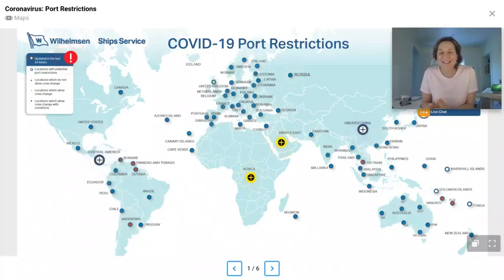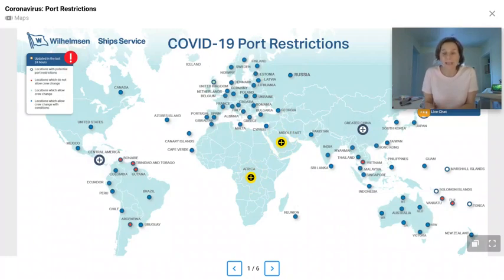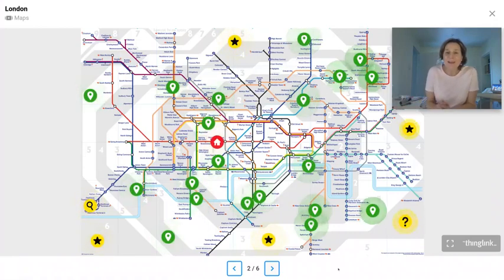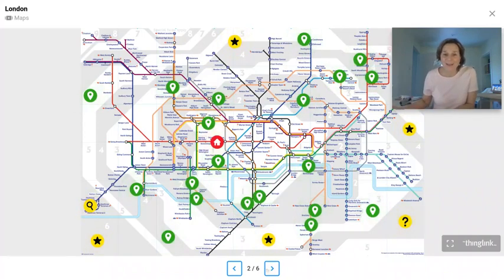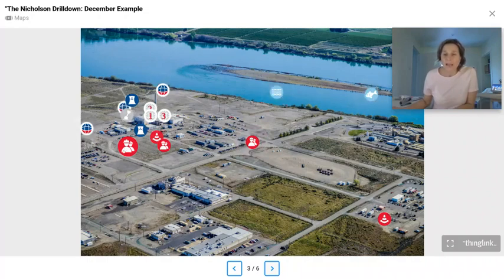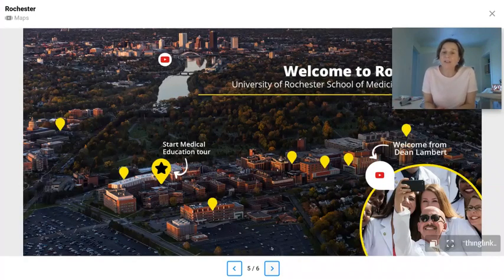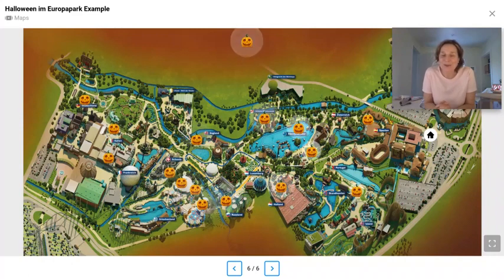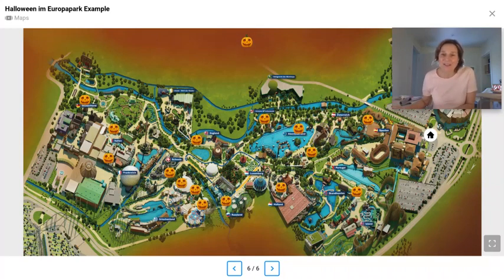How to create interactive maps and aerial views in ThingLink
ThingLink makes it easy for content creators to design interactive maps and aerial views that boost engagement. Here's a quick how-to create a map or aerial view using the editor.